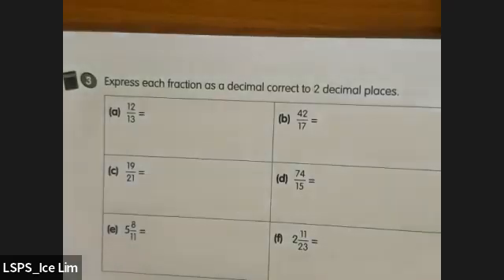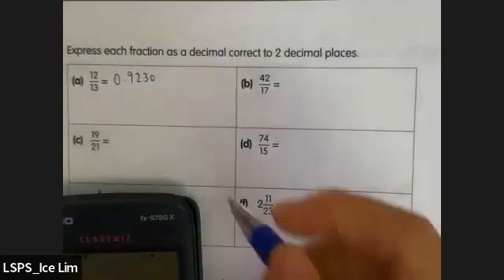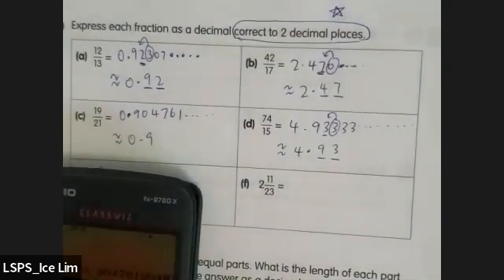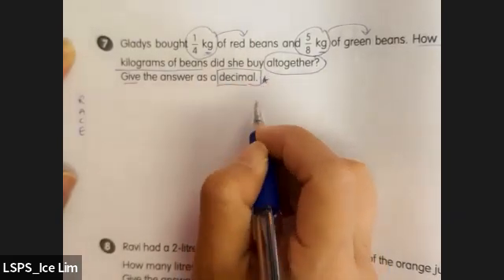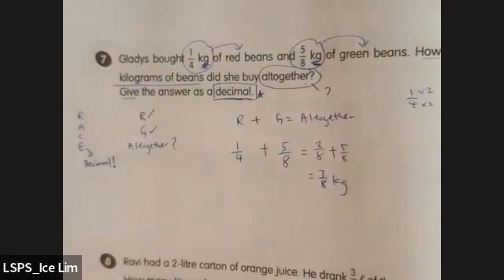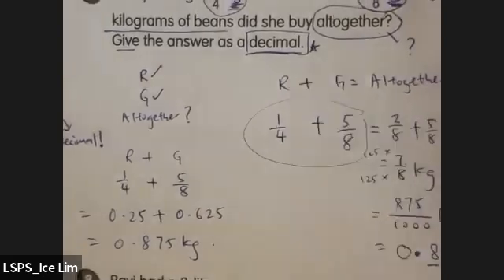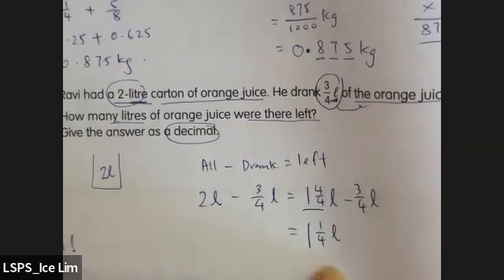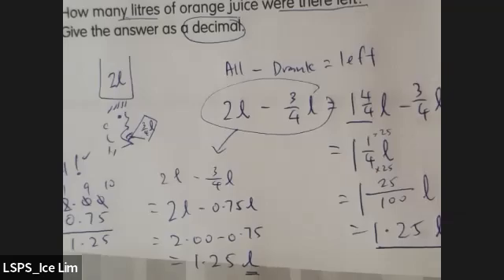P5 Math: 6/3/23 Fractions (Conversion to Decimals) 5A WB p61-62 word problems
Chapter 3: Fractions (Conversion to Decimals)
5A WB Help:
Pg61-62 Word Problems